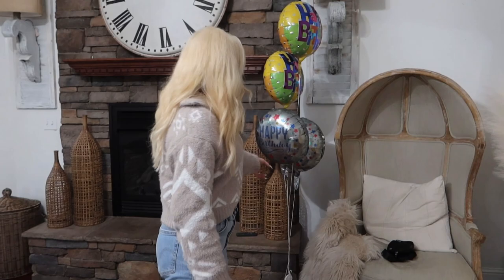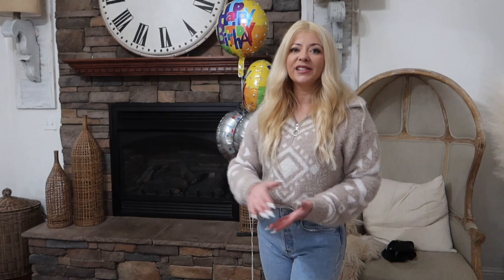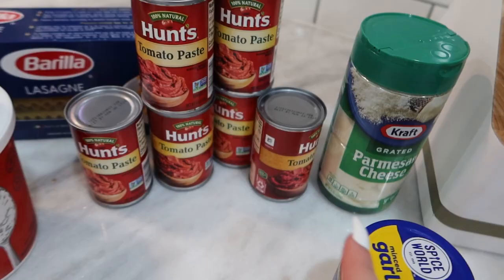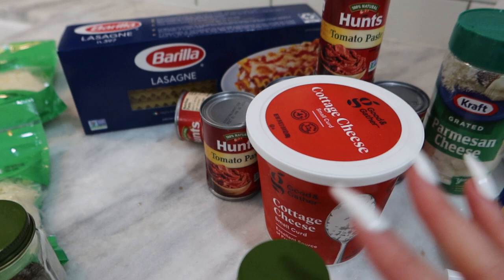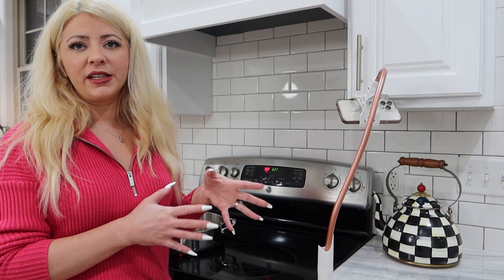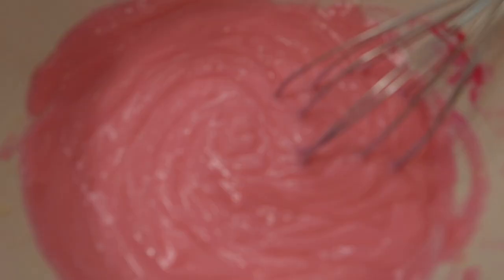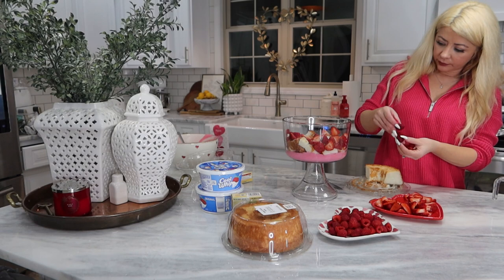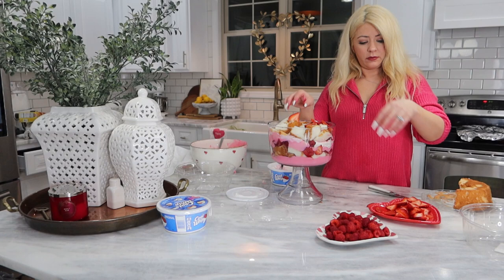VALENTINE’S DAY IDEAS~ FAMILY DINNER & EASY DESSERT RECIPES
Valentine's Day Dinner & Dessert Ideas ~Decorate With Me! Valentine's Day Trifle & Homemade Lasagna

If you want to know how you can shop more of the items in my home and wardrobe head on over to my LIKEtoKNOW.it page where I have most of them linked so its easy for you to shop.

SOCIALS
INSTAGRAM for daily updates.